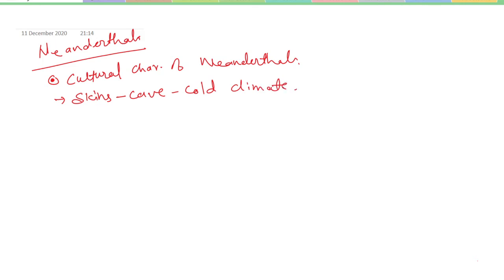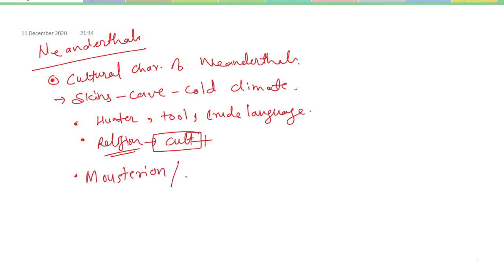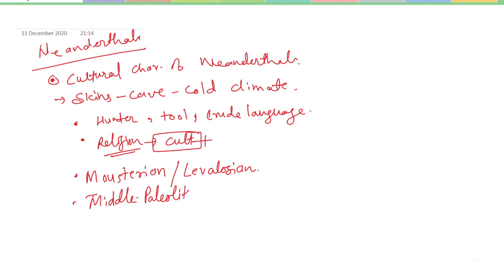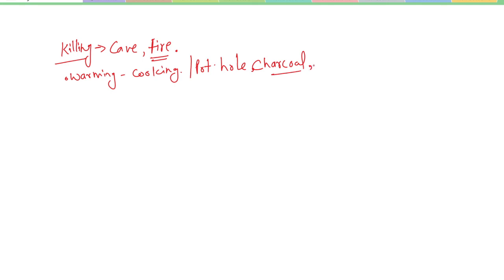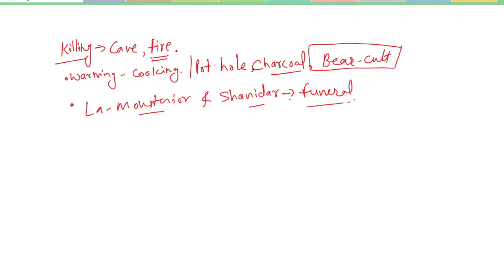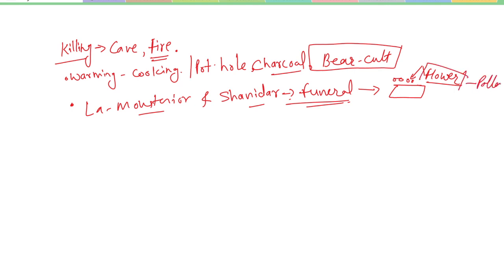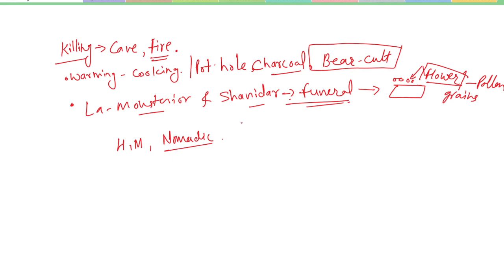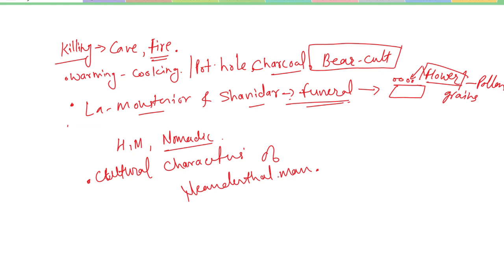cultural characteristics of Neanderthal man, anthropology lectures, upsc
cultural characteristics of Neanderthal man